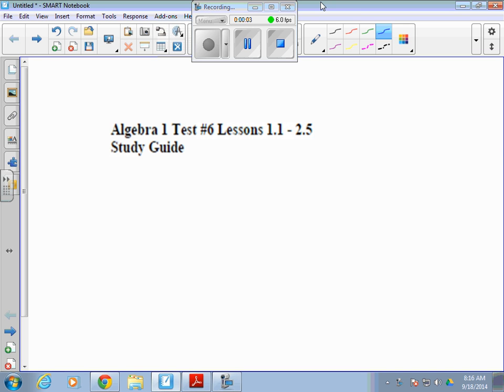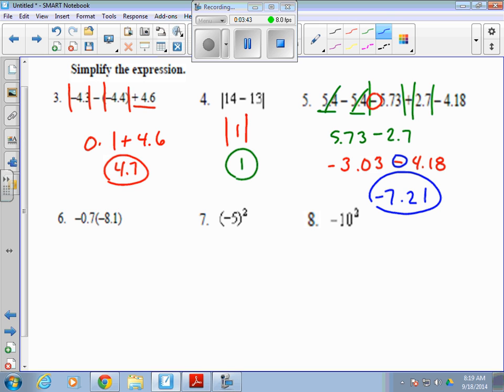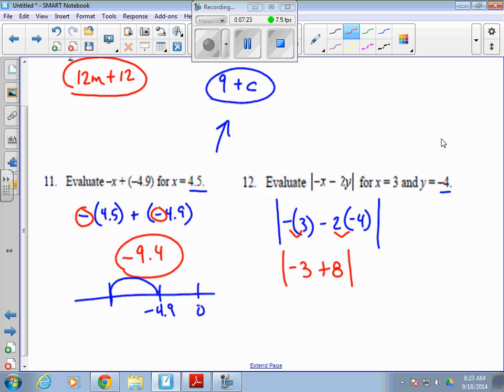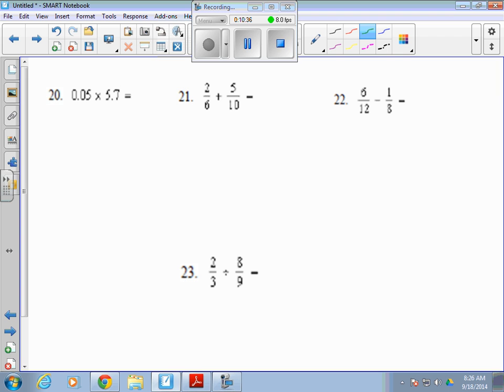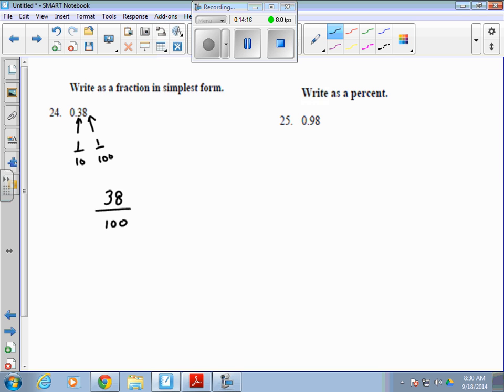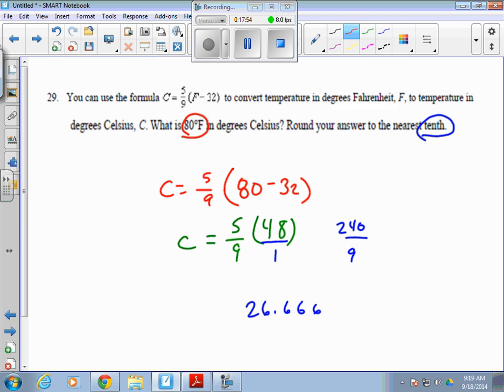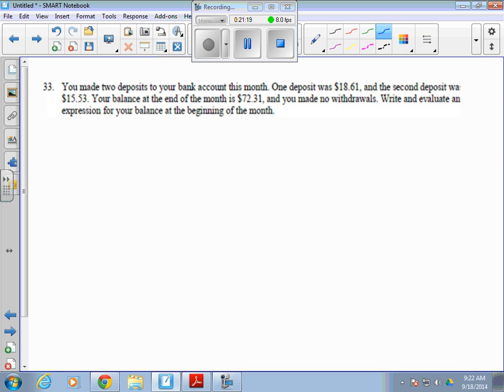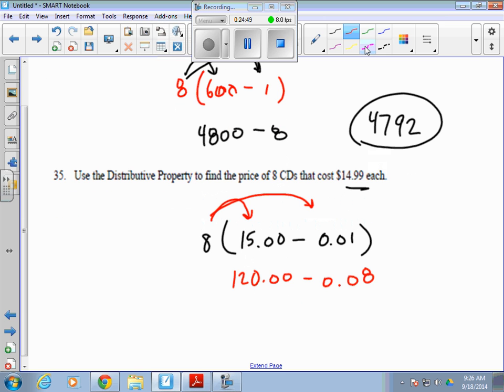Alg 1 Test 6 Study Guide